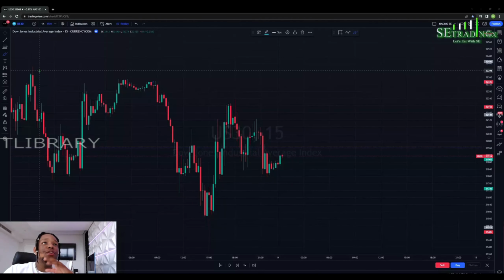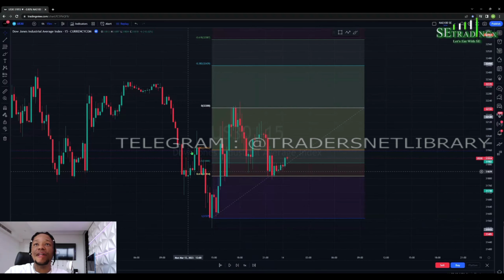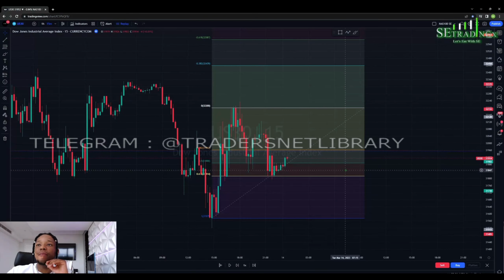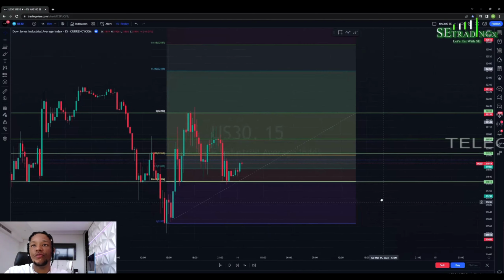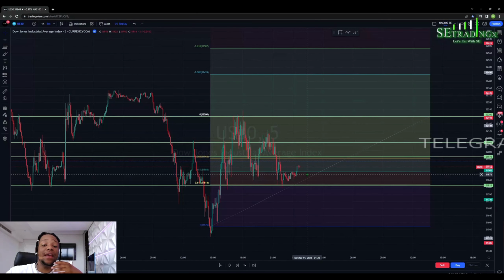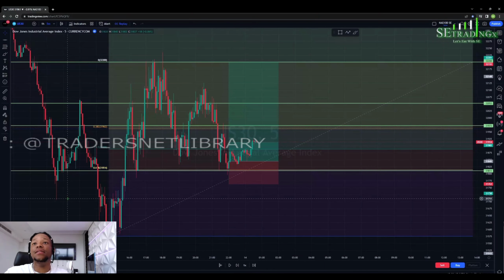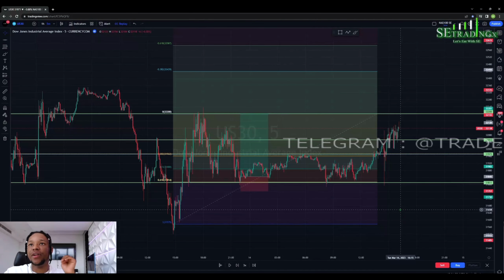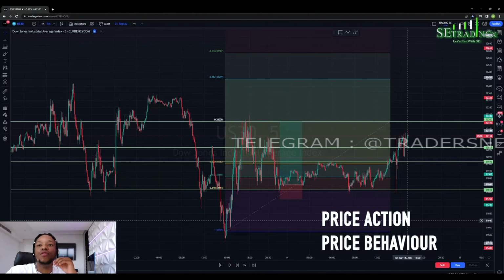3 FIBONACCI TOOL FINAL V1